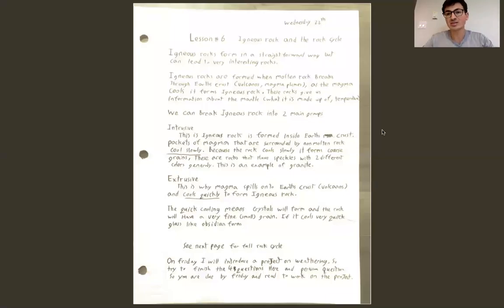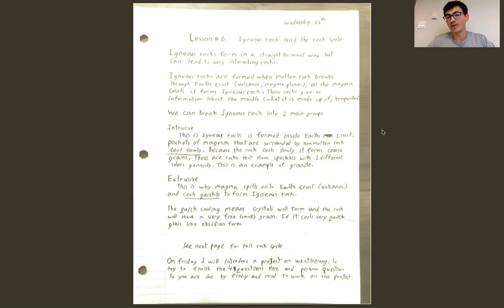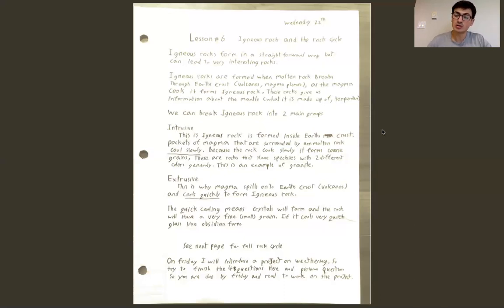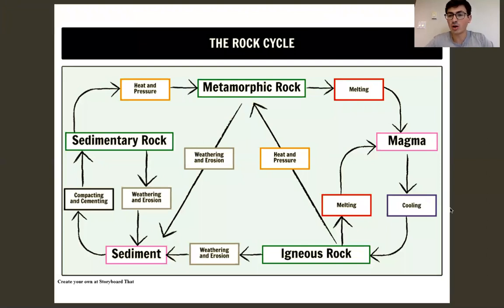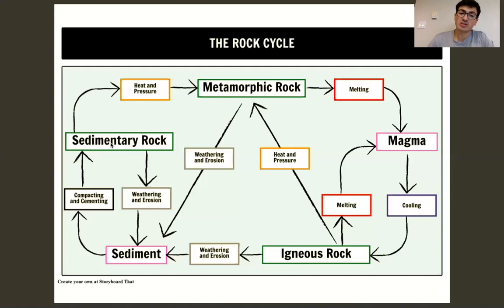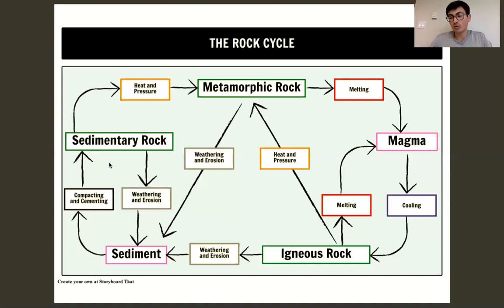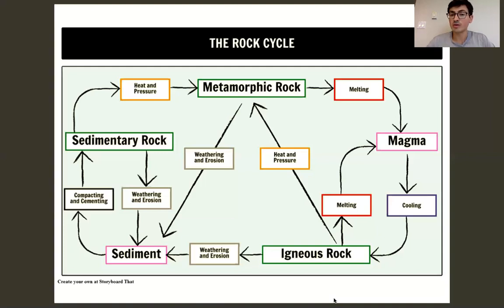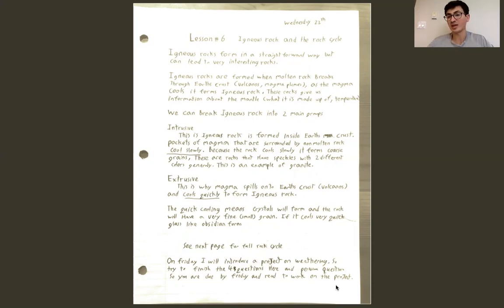April 22th Lesson #6 Igneous rock and the rock cycle